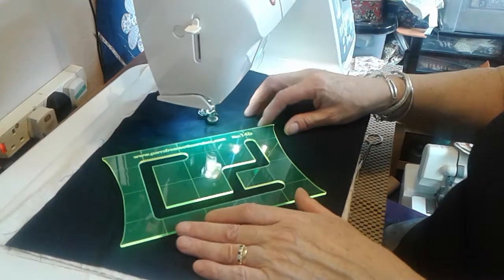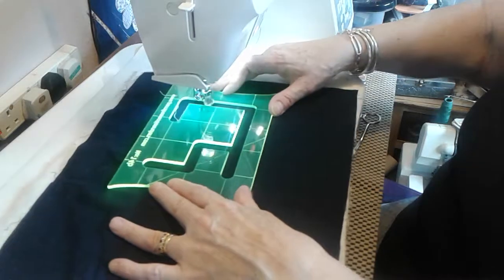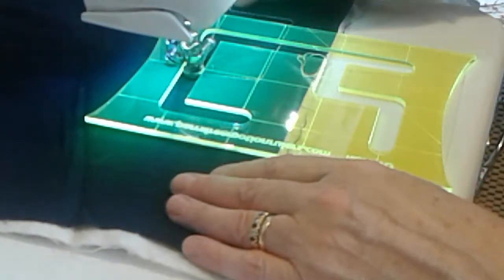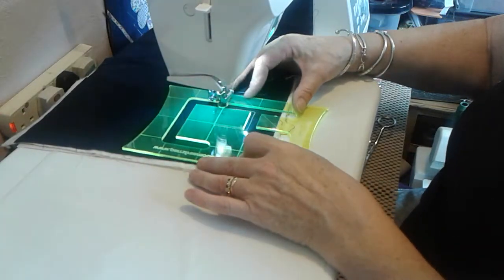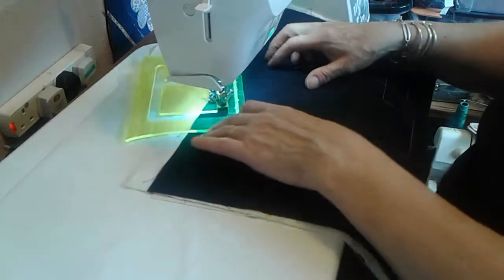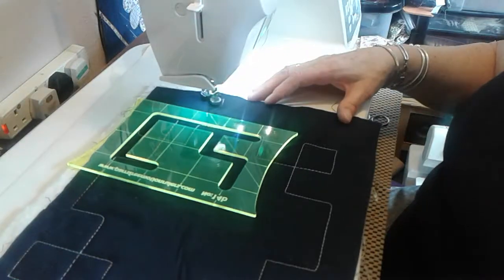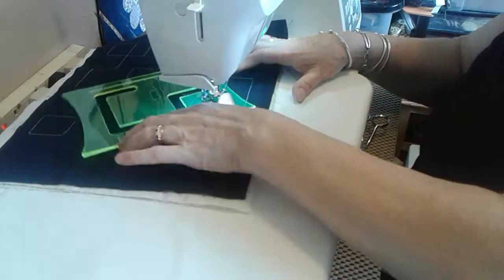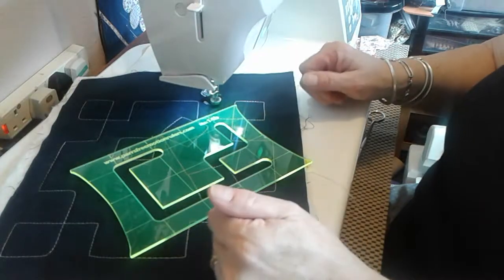Ruler 14b - Classic Key